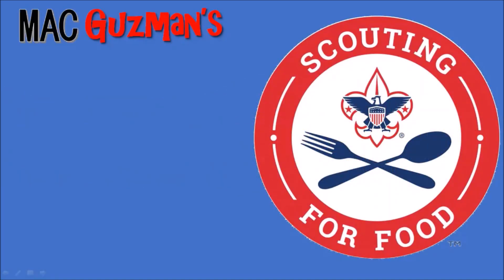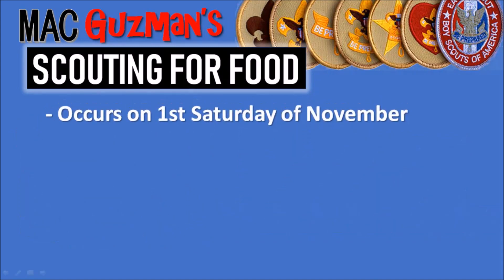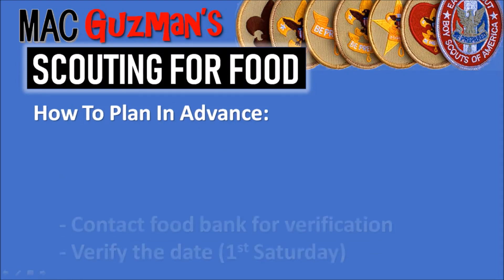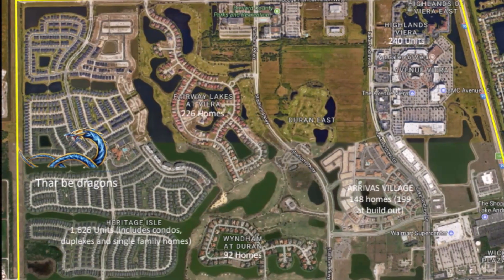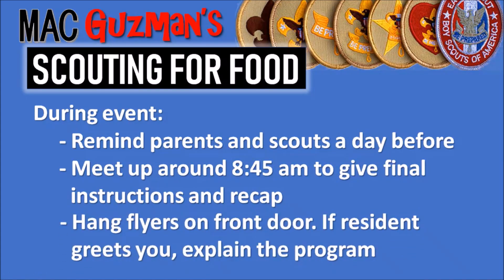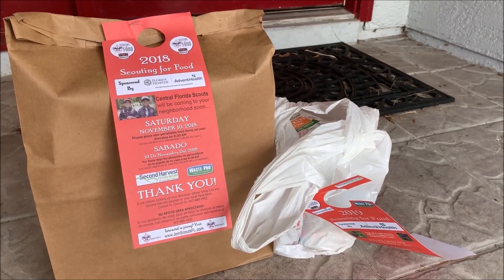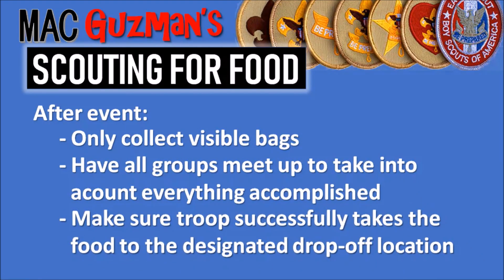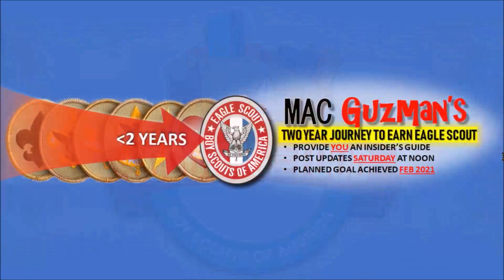What is Scouting for Food? How To Volunteer In Scouts BSA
What is Scouting for Food? It is the largest single-day food drive in the United States. Scouts pick up donated non-perishable foods and give it to food banks who give it to the hungry people in communities. Scouting For Food started as a National event in 1988, and it teaches Scouts how to be helpful, and follow the Scout Slogan.

How do you get flyers for scouting for food? Scouts distribute flyers on the front door of your home the first Saturday in November.

How can you prepare for a Scouting For Food drive?
Scouting for Food occurs on the 1st Saturday for flyer drop-offs. The following Saturday is when the Scouts pick up the food, and drop it off at the local collection sites. By collecting food for people in need, Scouts are “doing a good turn” and “helping other people,” key elements of the Scout Oath and slogan.

Tips:
- Get a Scout head count in advance
- Map out areas to hand flyers
- Get a flyer estimate
- Have a meeting place before and after the events
- Have Fun, and work in a timely manner

I based most of the information off of personal experience, and the CFC

Rank in-progress - Star (100%), Life (46%), Eagle (61%)

I am ahead of schedule on earning my Eagle Scout Rank in less than two years.

The Boy Scouts of America (BSA) includes Cub Scouts, Scouts BSA (formerly Boy Scouts), Venturing, Sea Scouts, and Exploring. The BSA has 2.4 million youth participants and nearly one million adult volunteers. For the first time in its 100+ year history, Boy Scouts is open to both young men and young women aged 11-17. The BSA National Council is classified by the IRS as a 501(c)3 non-profit and  qualifies as a charitable organization.

Outdoor Code: "As an American, I will do my best, to be clean in my outdoor manners, to be careful with fire, to be considerate in the outdoors, and be conservation minded"